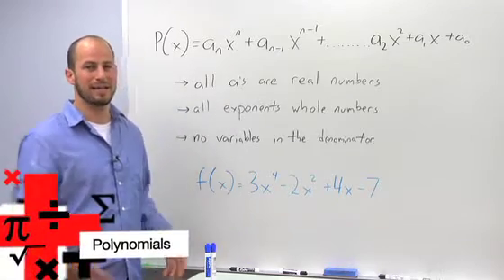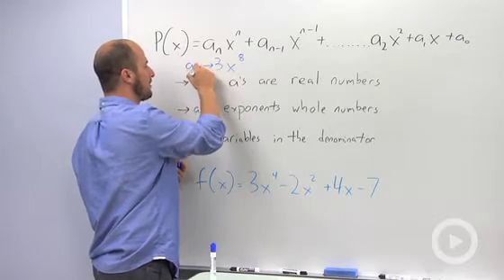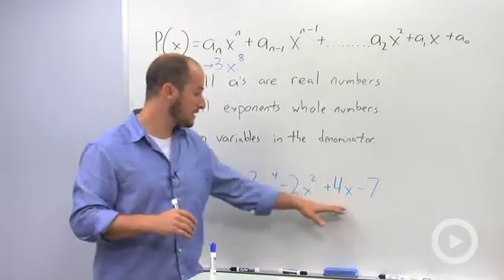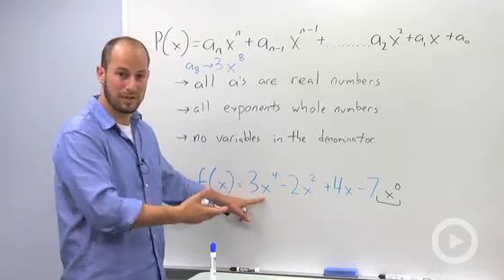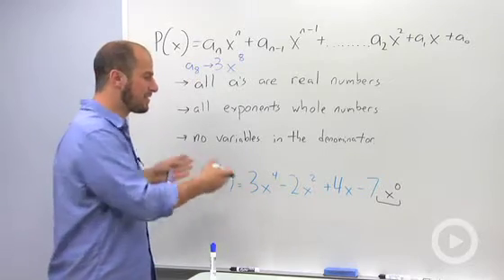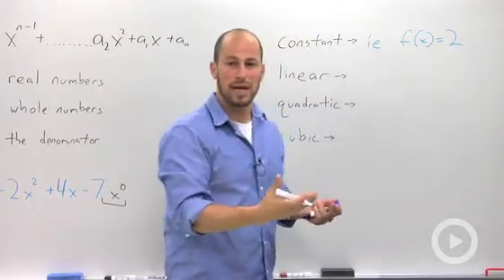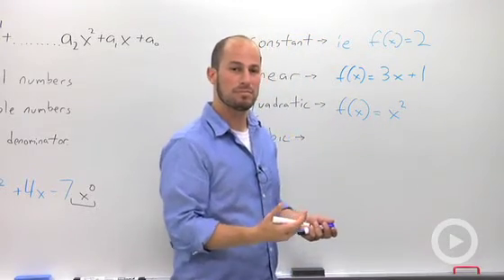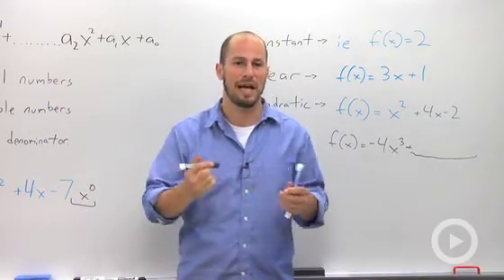Introduction to Polynomials